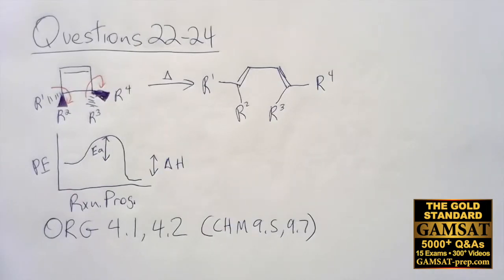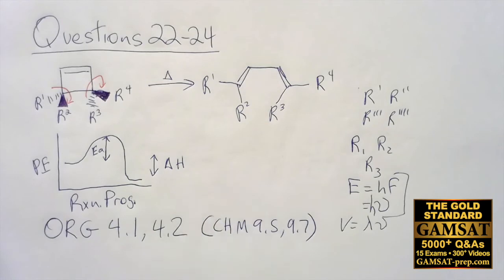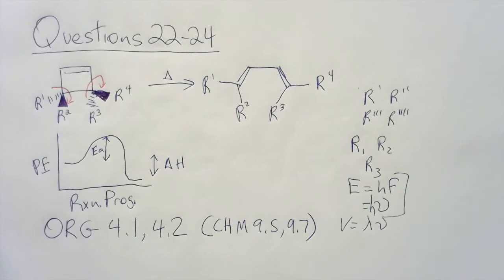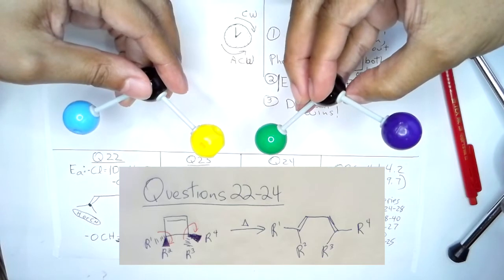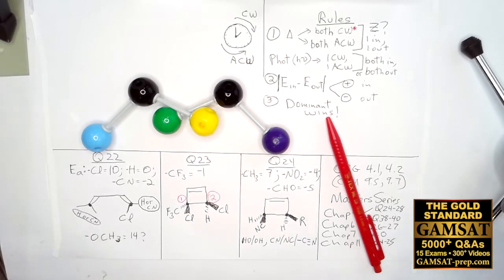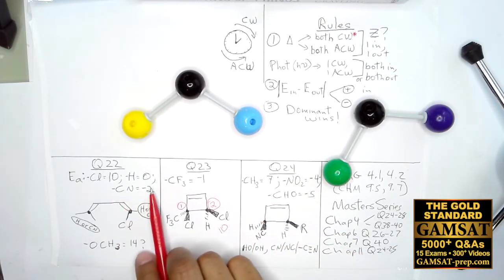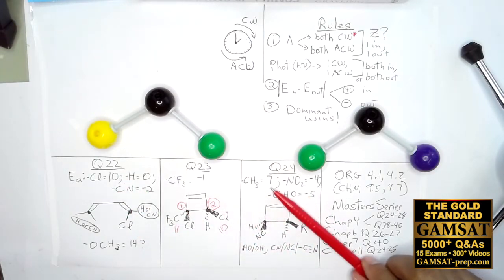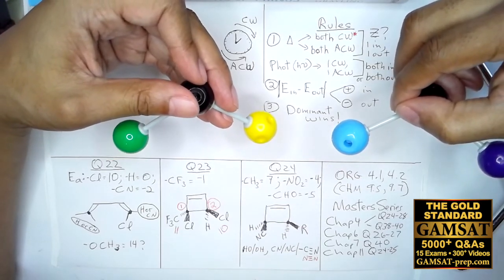GAMSAT Practice Test 3 Questions 22 23 24 by ACER, Worked Solutions by Gold Standard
GAMSAT Practice Test 3 (formerly: the Pink Booklet) with Worked Solutions by Gold Standard: GAMSAT organic chemistry, cyclobutene, retrocyclisation, butadiene, and 1 awful attempt at humour.

Time stamps
00:00 Introduction
19:01 ACER Question 22
22:04 ACER Question 23
25:57 ACER Question 24

- new GAMSAT Masters Series written by Dr Brett Ferdinand